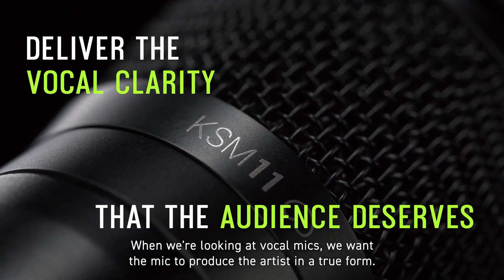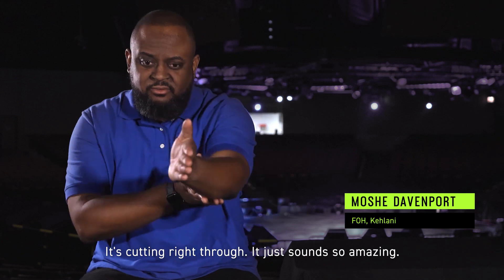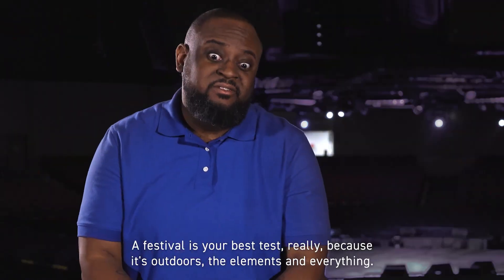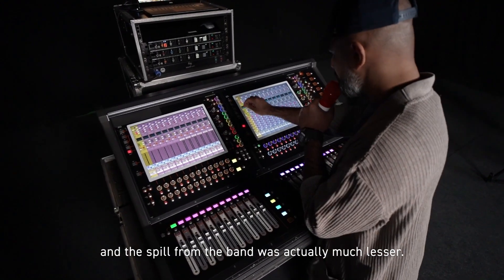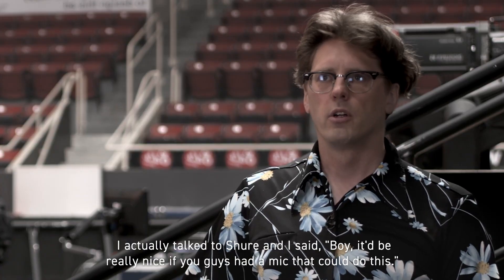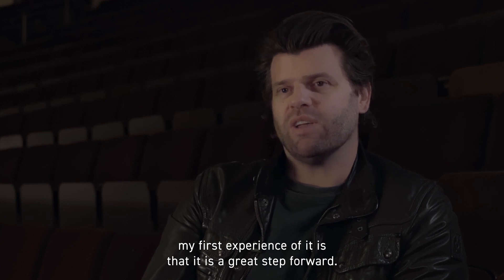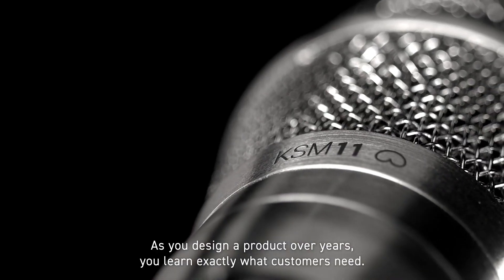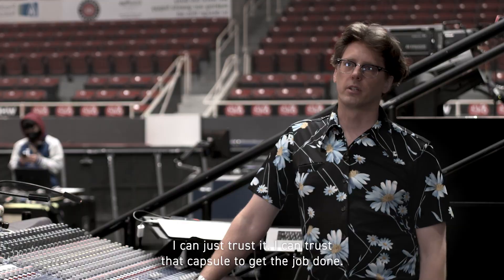Inside Shure’s New Flagship KSM11 Wireless Live Microphone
Shure offers this tour of its new KSM11 wireless condenser microphone capsule, which is designed to provide the purest presentation of live vocal performances without complicated processing. Featuring an incredibly natural combination of clear highs, rich mids and full lows, the KSM11 offers audio professionals an elegant vocal foundation that elevates the entire performance. It’s designed for use with all Shure wireless systems with interchangeable microphone capsules, including Axient Digital, ULX-D and more.